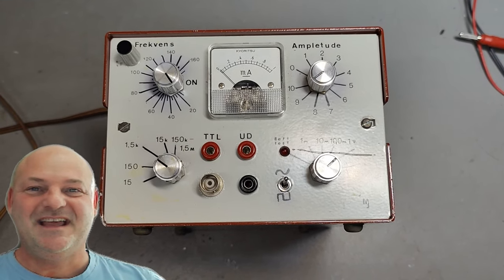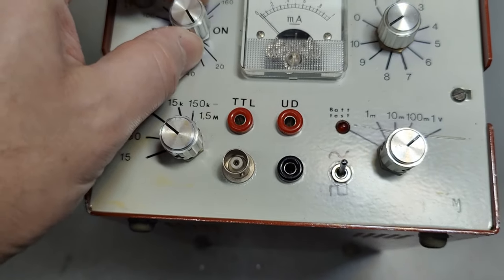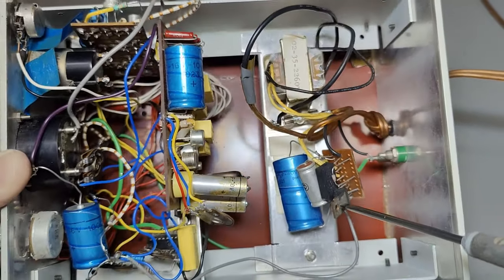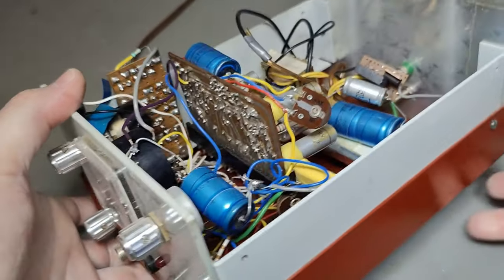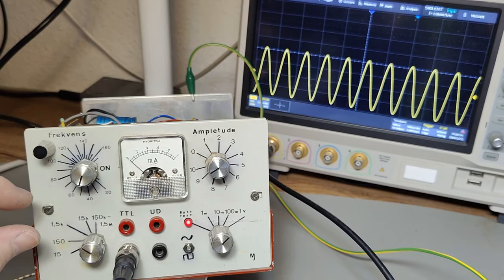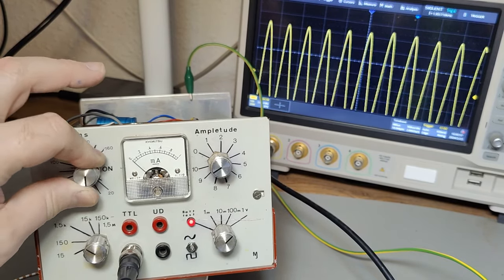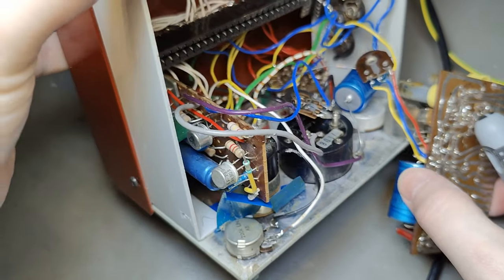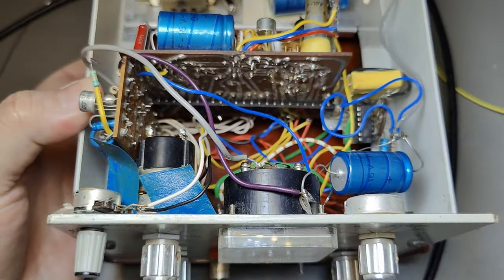DIY Sine-Square-wave generator 1972 MJ test teardown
Here is a homebrew sine square wave generator from 1972 made by MJ,
that is all i could find inside, really funny design, looks a bit like it is a first timer, so before judging anyone.. remember your first unit ?